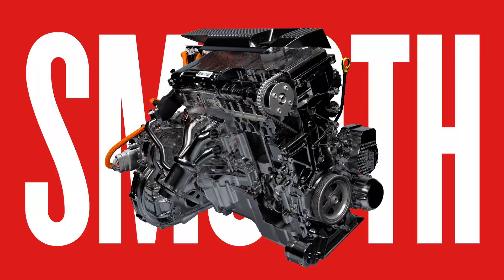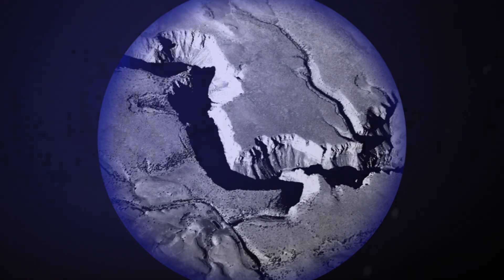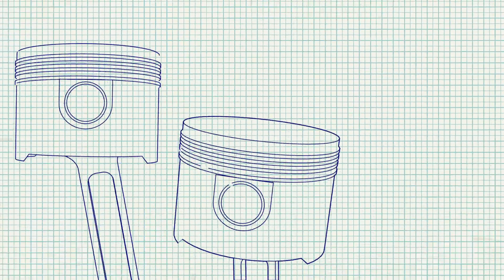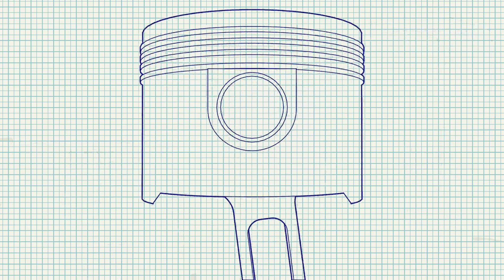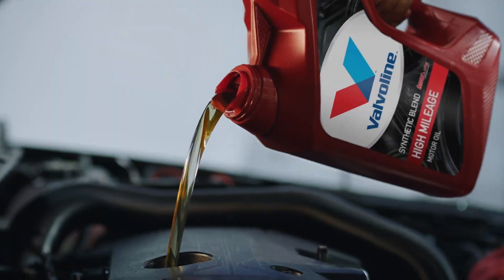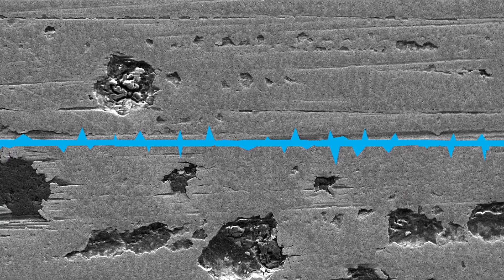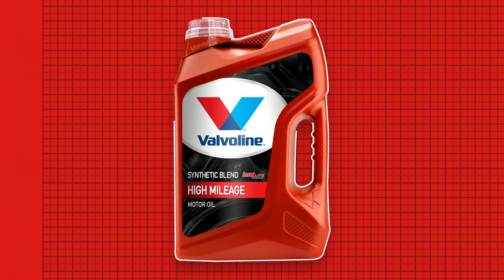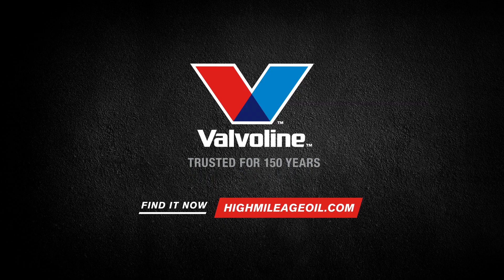How Valvoline High Mileage Motor Oil Helps Prevent Wear and Tear in Your Engine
As engines age past 75,000 miles, parts begin to wear down causing reduced gas mileage, lower horsepower, and a shorter engine life. That’s why we created Valvoline High Mileage with Maxlife Technology, formulated specifically to combat issues like friction, deposits and sludge in aging engines. To learn more, visit highmileageoil.com.

TeamValvoline.com
Valvoline.com